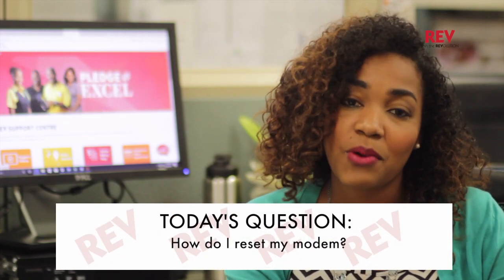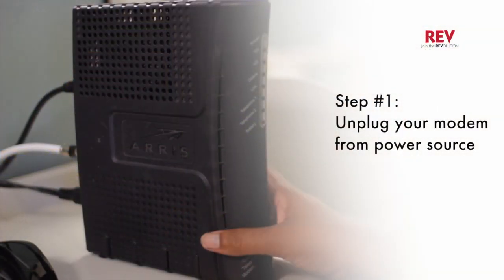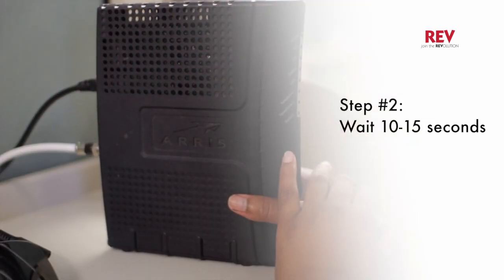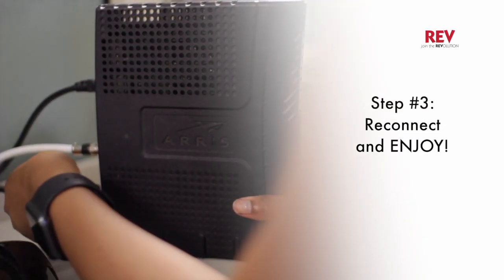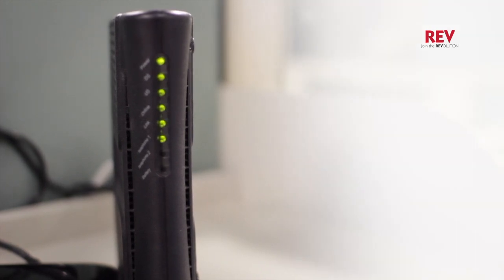REV Tips: How to Reset your Modem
REV Tips: answering frequently asked tech questions from REV users. #1 How to reset your modem.